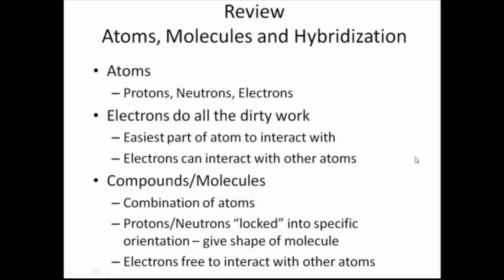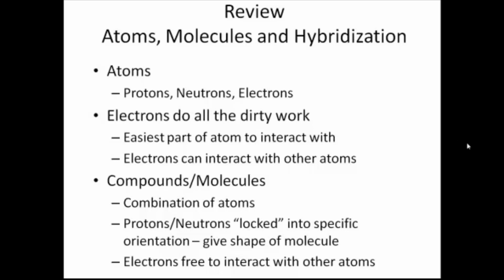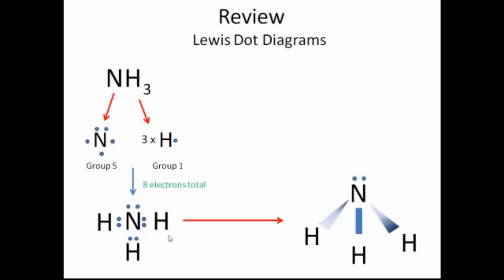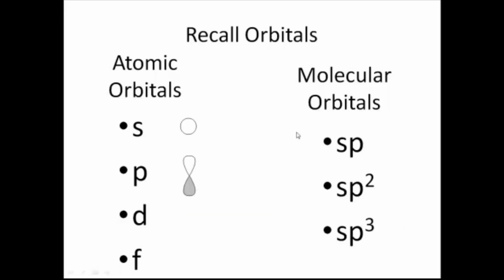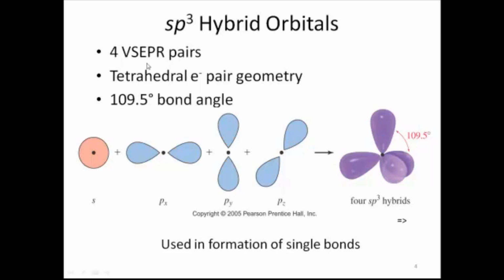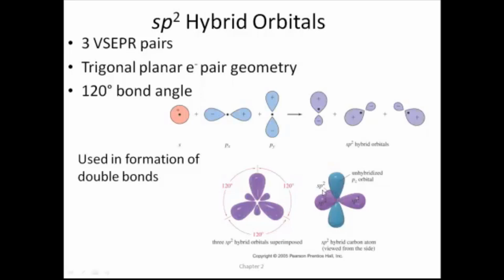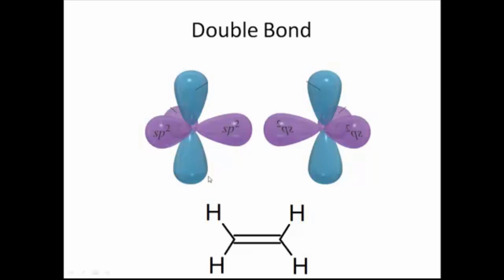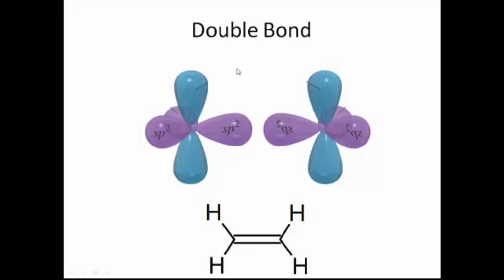Chemistry Molecular Orbitals, and Hybridization Textbook explanation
This video demonstrates a text book explanation of molecular sp, sp2, and sp3 molecular orbitals from atomic orbitals.